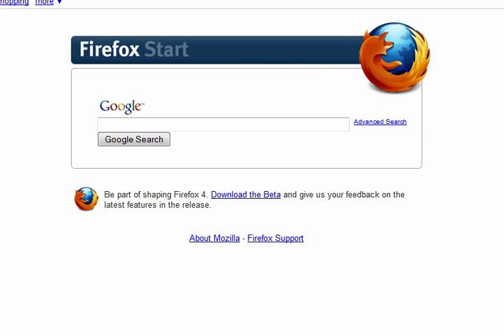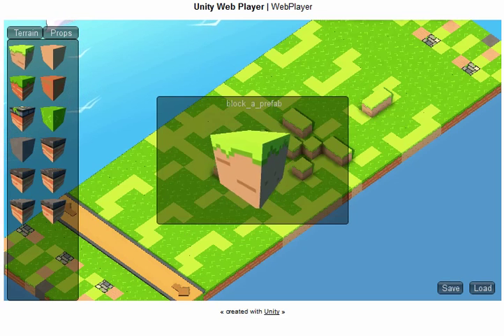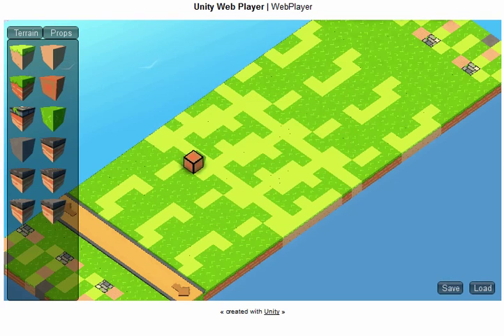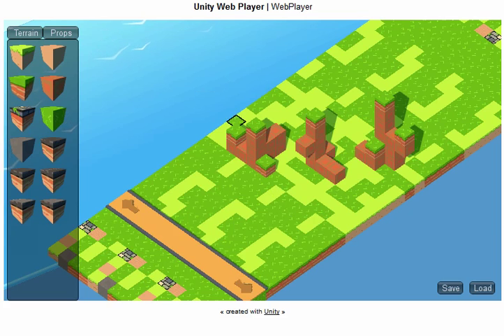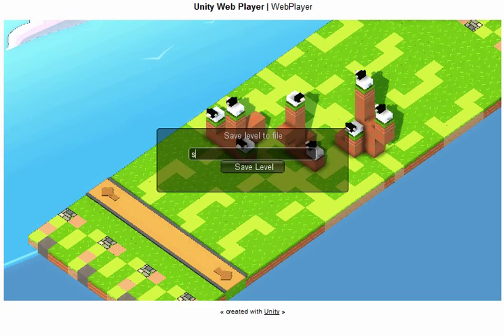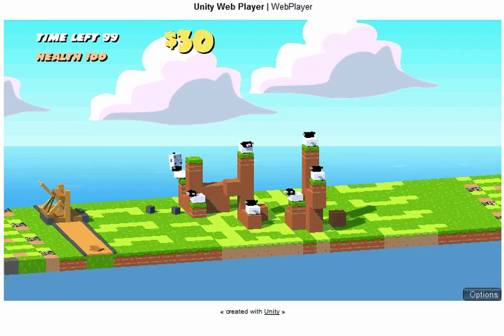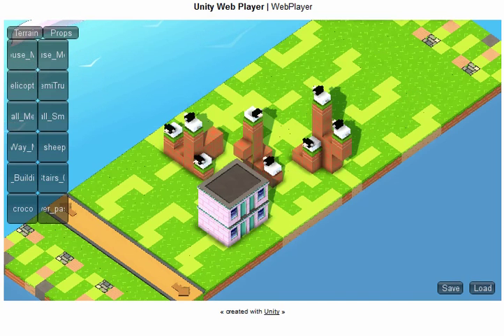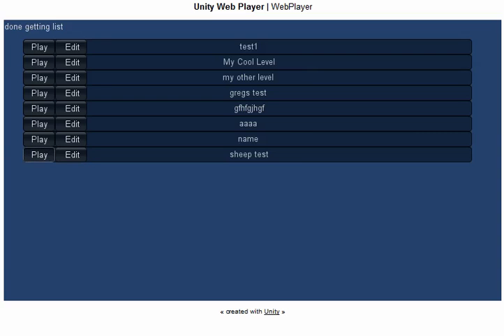smash level editor demo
This is a major milestone for us!!! :) :) :) As promised the "Smash" editor that allows you to create levels, edit levels, and play levels. I know you are starting to get bored with school been over, this should entertain you for a bit. Give it
a go, leave us feedback. lastly once you saved a level to load it to play refresh your browser. Sound for this video is low, I'll do another capture soon. To get to the game and editor copy the following into your browser: